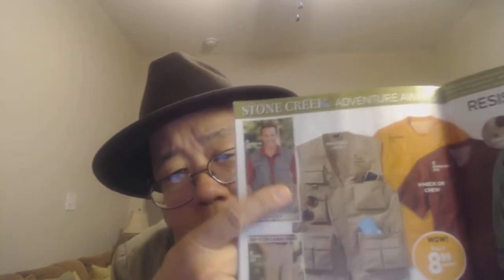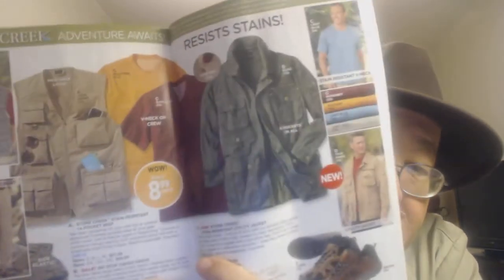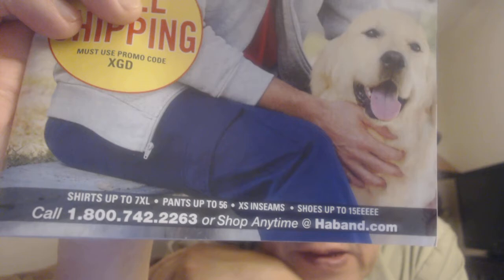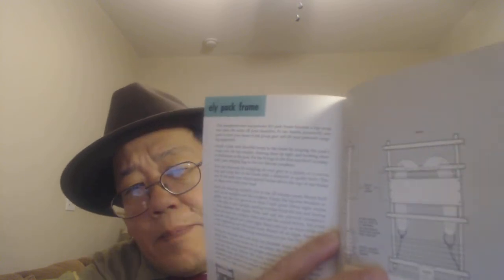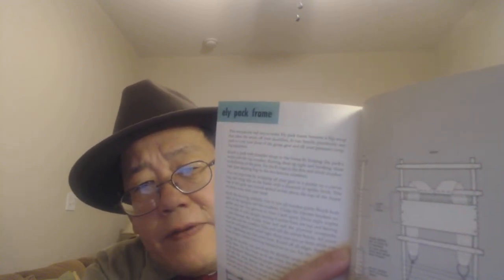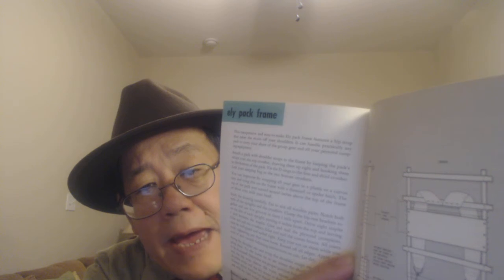Diebulfrog79 Vlogs - Trapper Nelson Pack board - Updates.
Something a little strange and something a little weird. Not your normal YouTube channel. Beyond the doorway. Trapper Nelson Packboard - updates